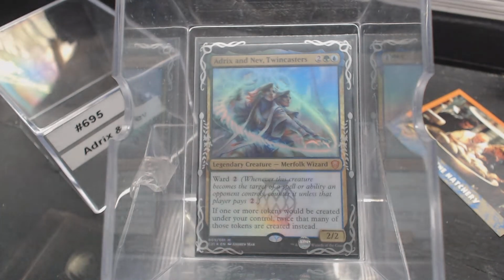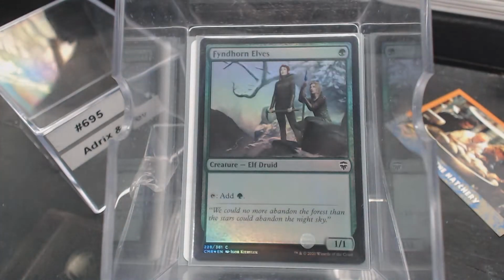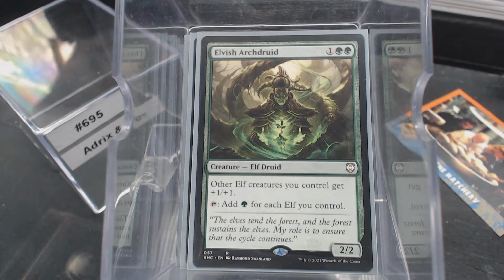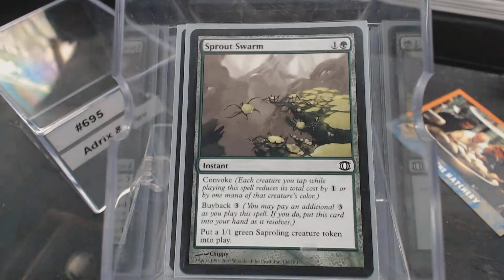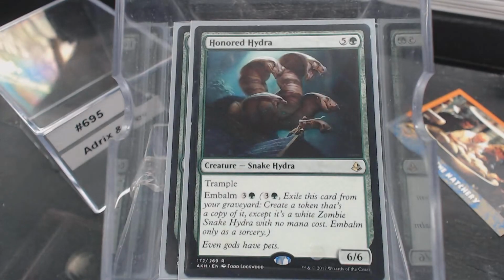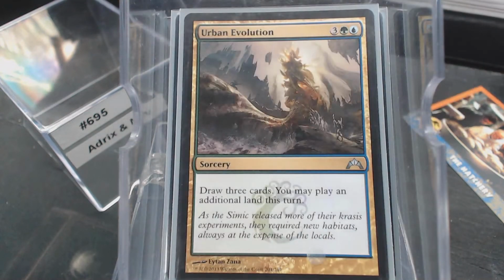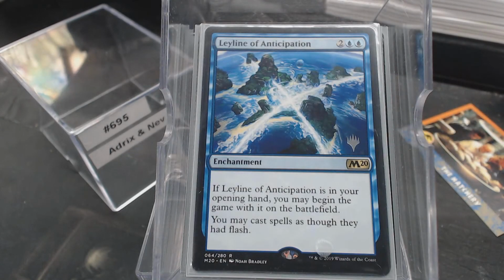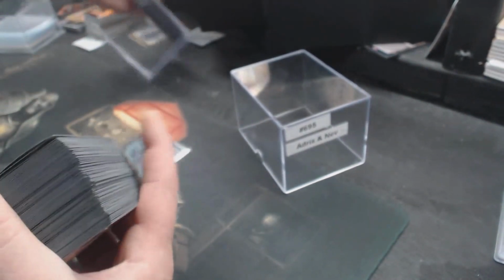Deck #695 Adrix and Nev, Twincasters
Chris Thompson
Jacob Williams
Ray Steele
Young Krillin
Blake Siegwarth
Shawn Carrier
James Langley
Orbi Arrayo
Super Tuba
Brent Kryda
Thiago Ennes
Baul Punyan
Jared Teague
David Ross
Ryan Albee
Chris Stewart
Andrew Nolan
Nathan Jones
Jordan Eastman